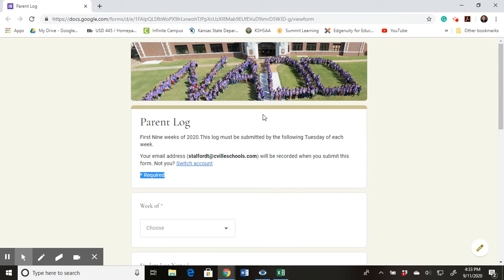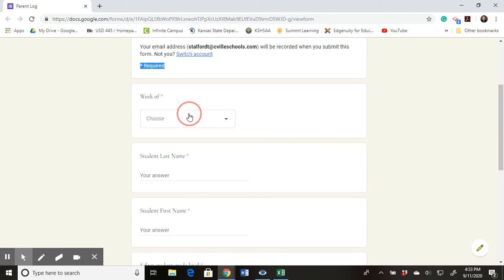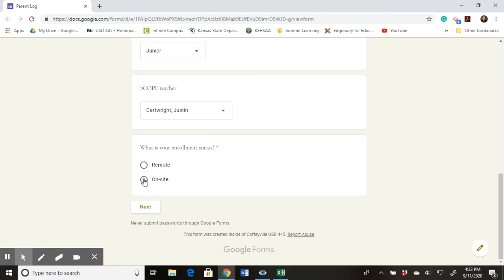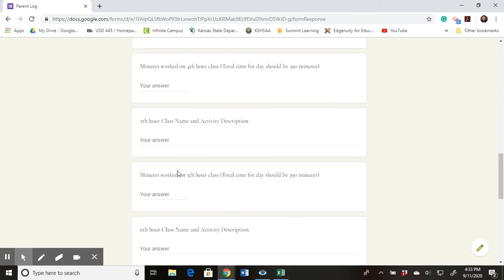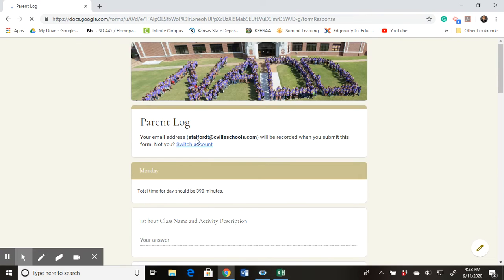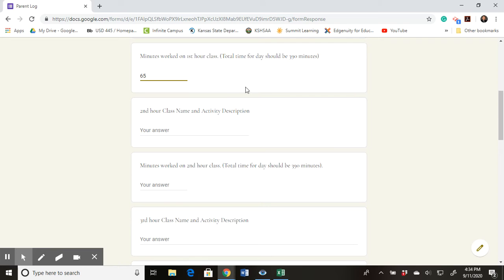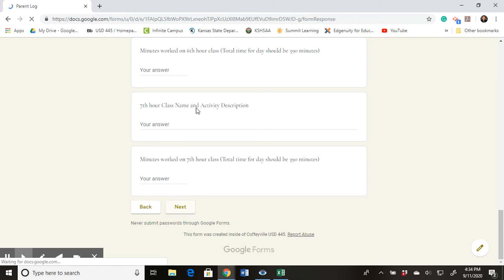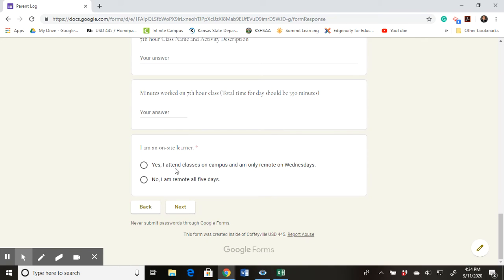Parent Log Demo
How to fill out the Parent Log. Really it's the student activity log.